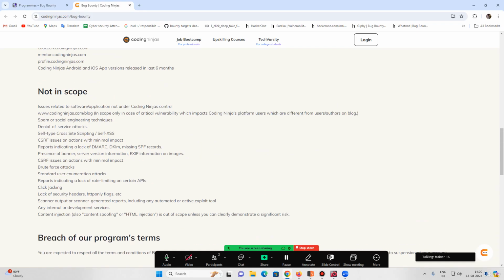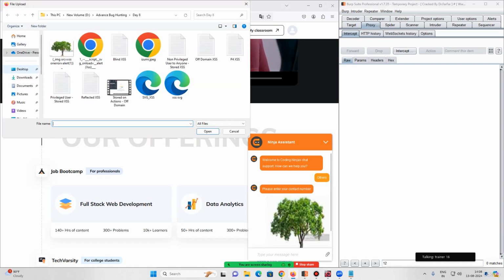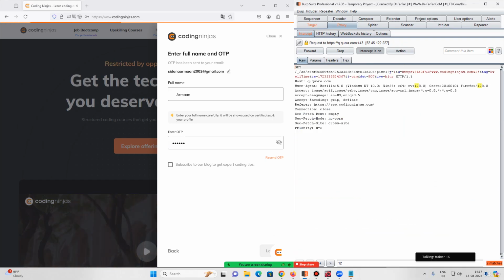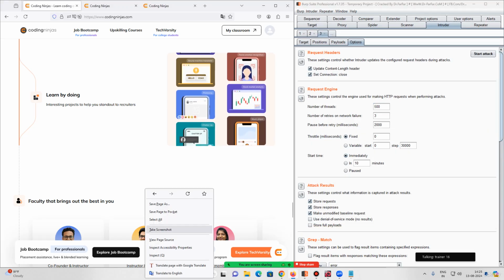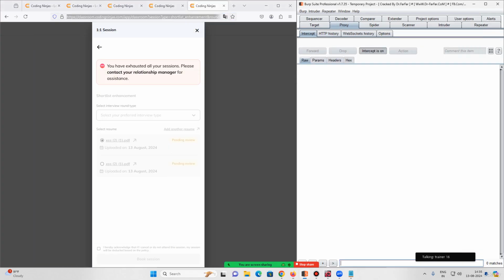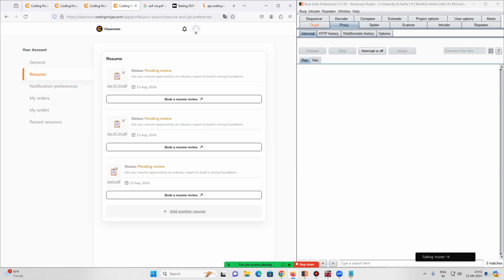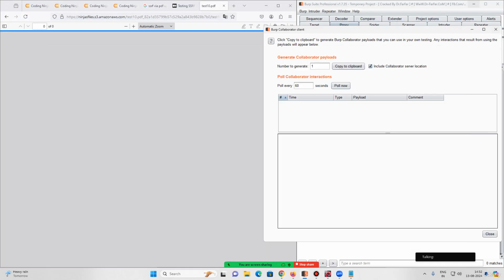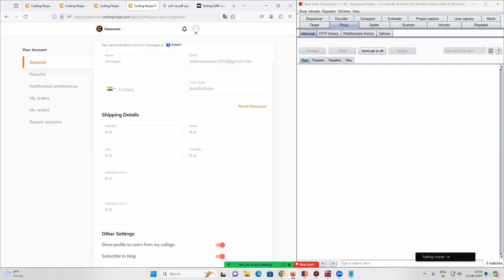20 Ninja Hunting Part 1